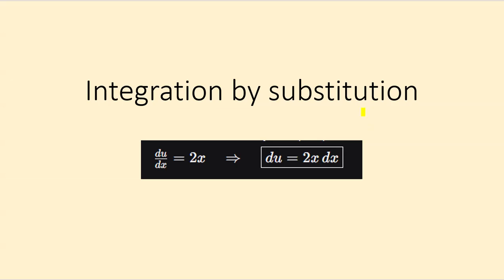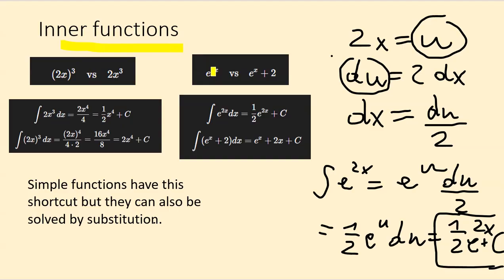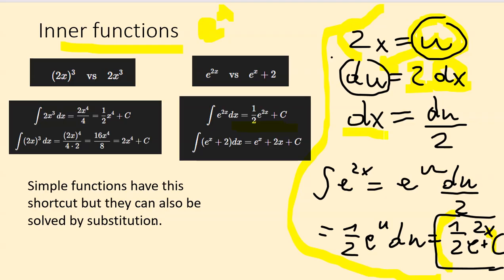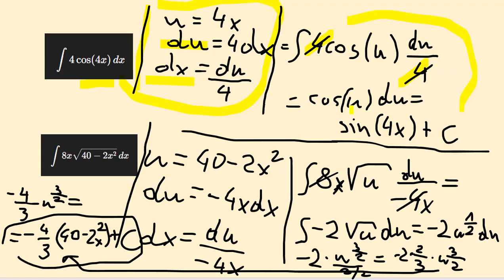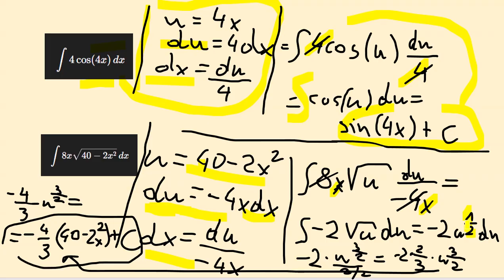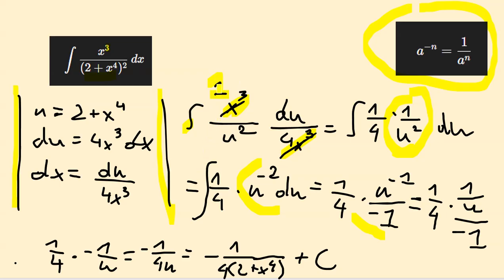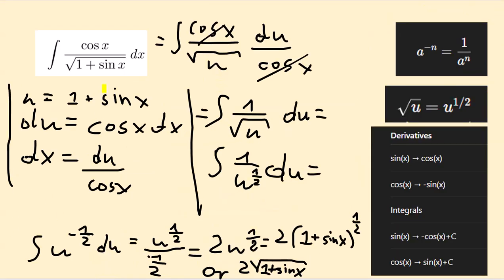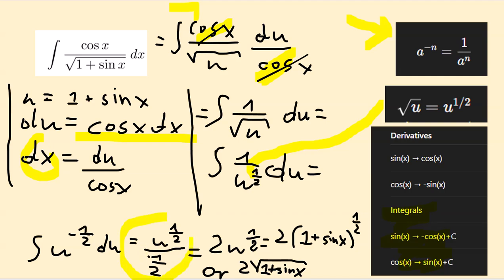Integration by substitution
How to integrate using substitution method?